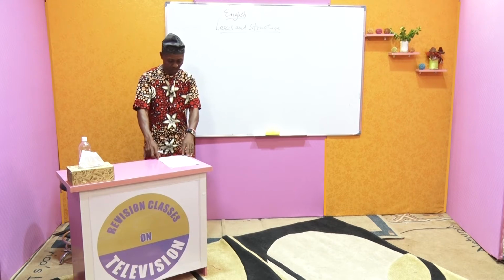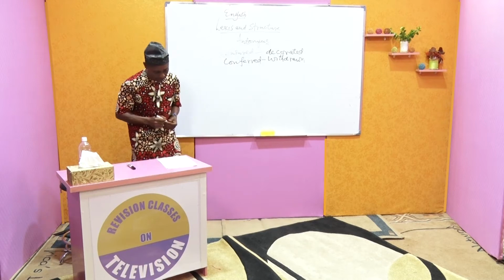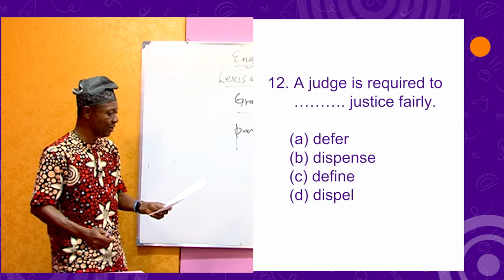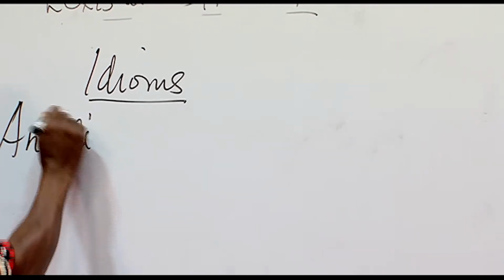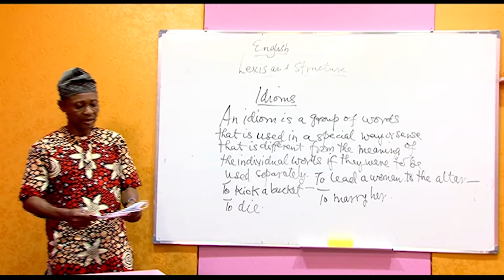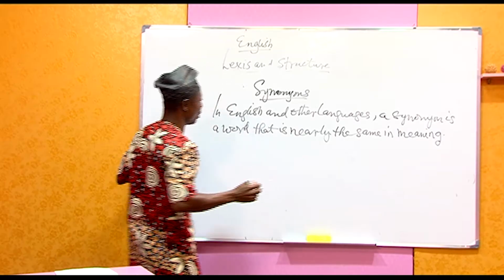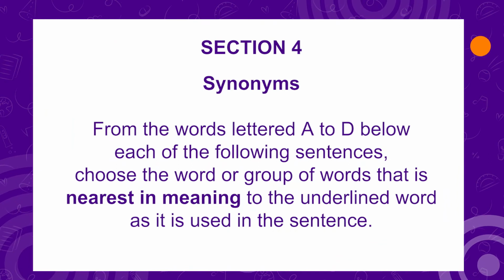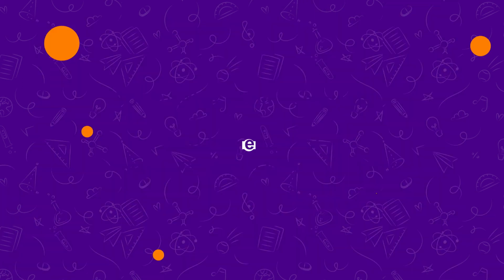Revision Classes On Television | Episode 08 | 25/6/2021 | NTA